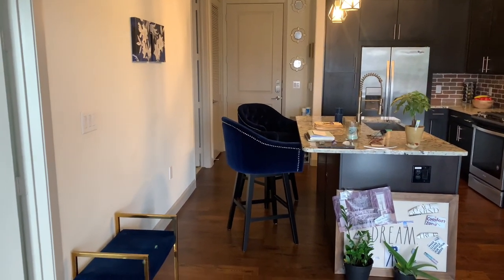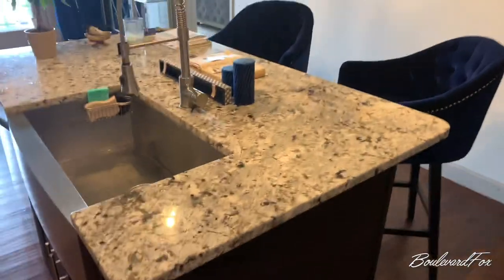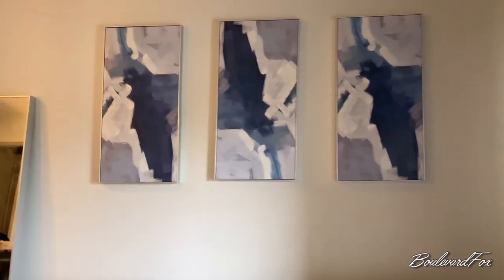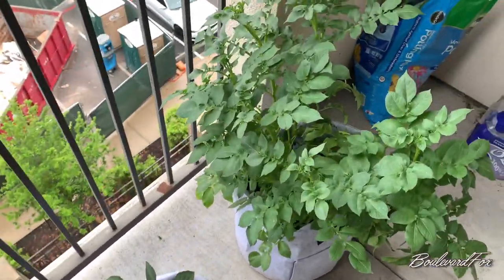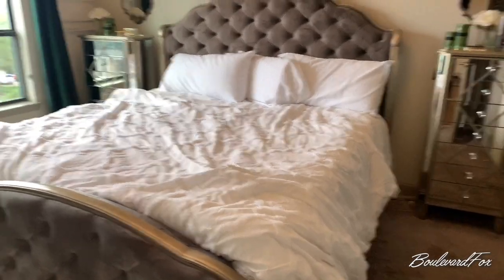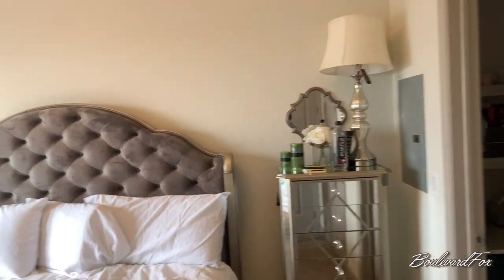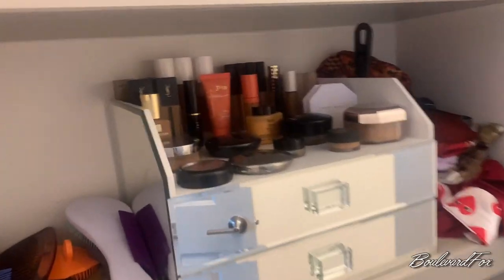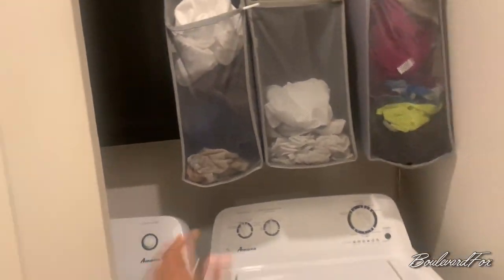I Moved to HOUSTON !!! | My Luxury Apartment Tour | Houston Life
Hey guys! I'm excited to finally share my apartment with you all! I get so many questions about my apartment when I post ig stories, so here it is w/ all the detailssss! I have a one bedroom, one bathroom, 823 sq ft apt located in South Houston. I went for a rustic glam vibe how do you think i did ?? Hope you enjoyed! 💕

TIMESTAMPS
1:25 Kitchen
5:45  & 11:29 Livingroom
8:40 Patio Garden
12:49 Bedroom
18:45 Closet
22:03 Bathroom

Let me know what items you want details on:

-Full length mirror

-Shoe Rack

-Curtain Rod

-Glass Coffee table

-Velvet Window Curtains (52" x 108" long)

-Mirrored Chest

-Mirrored nightstand / chest

let's watch the fam grow